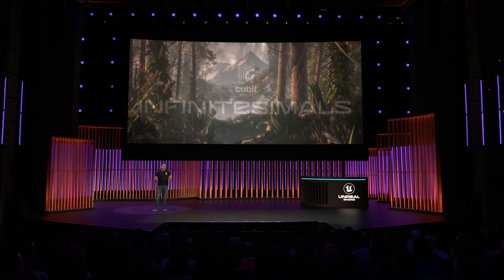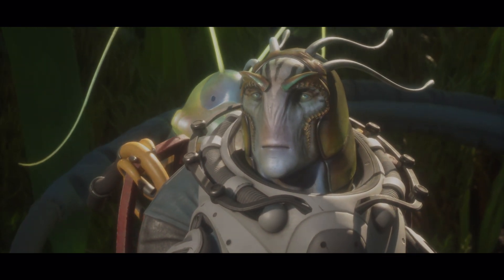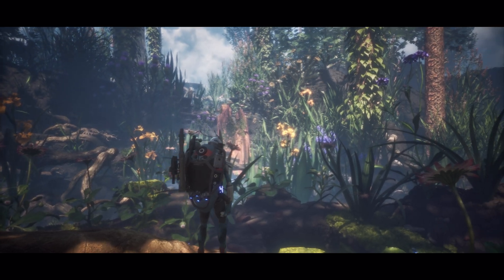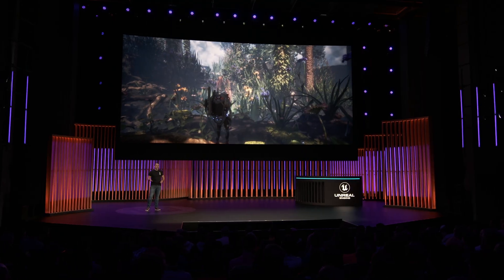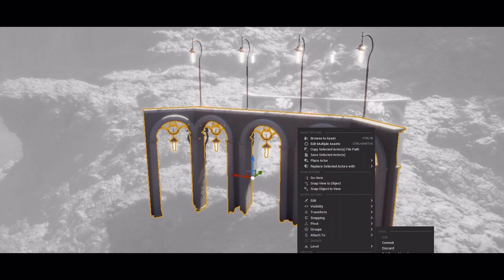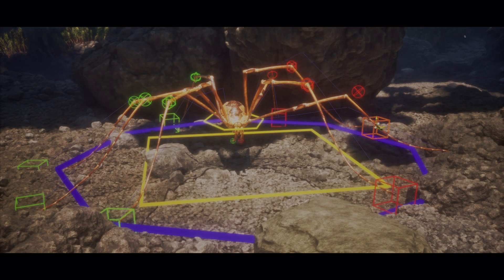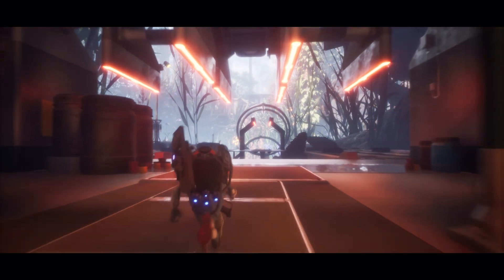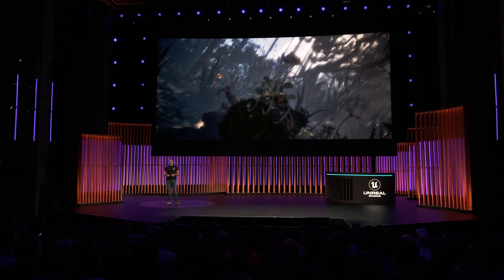Infinitesimals by Cubit Studios | State of Unreal | GDC 2023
Discover how Cubit Studios brought the lush environments of ‘Infinitesimals’ to life in this recording from the State of Unreal at GDC 2023!

Want to find out more about Epic’s big news from GDC 2023?